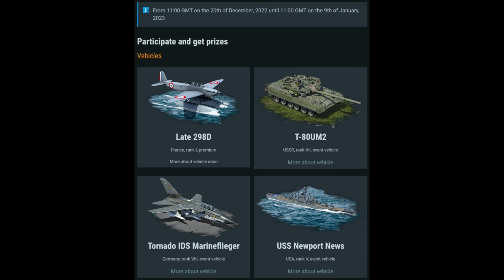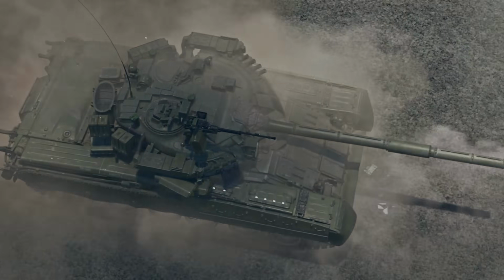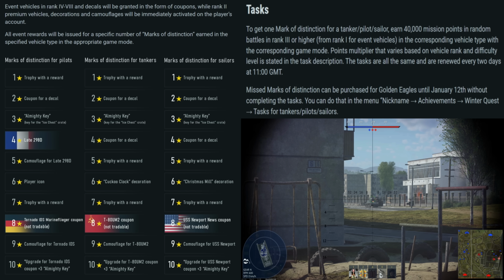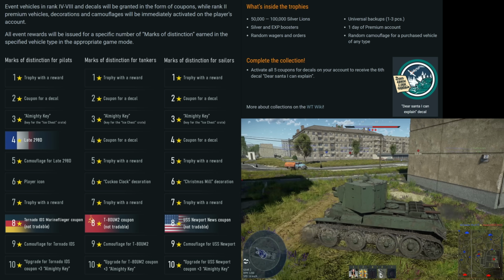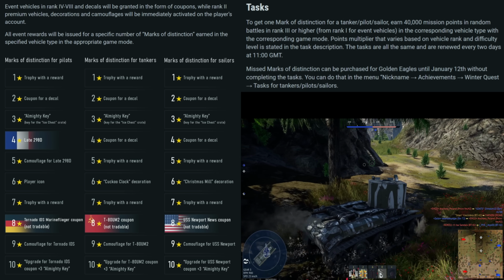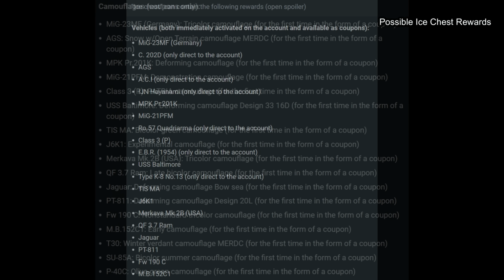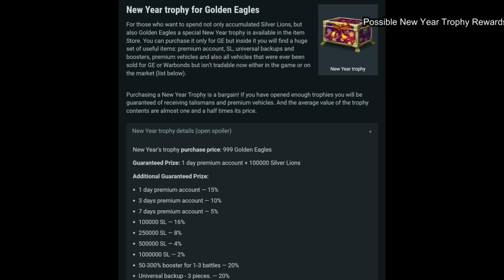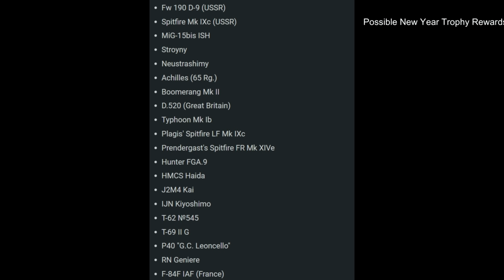Winter Quest 2022 Details + Overview - Hope You Like Purchasable Chests [War Thunder]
Winter Quest 2022 is here, and I have all the details that you need in this comprehensive overview of the special War Thunder event.

Video Title: Winter Quest 2022 Details + Overview - Hope You Like Purchasable Chests [War Thunder]